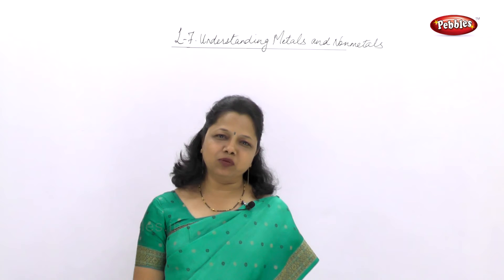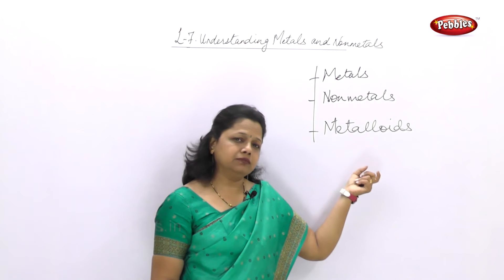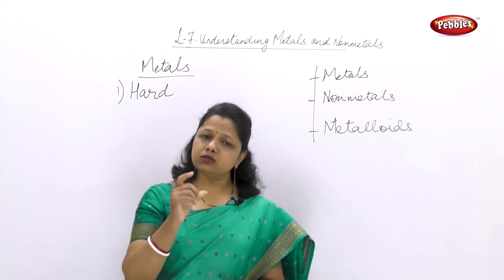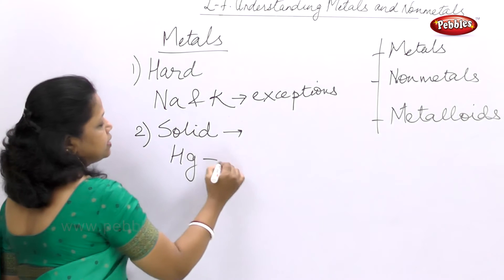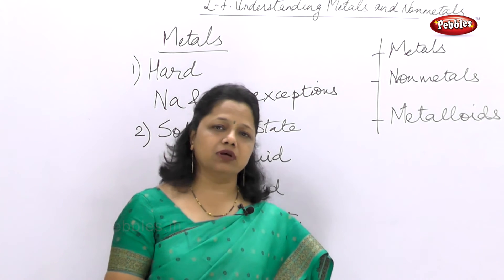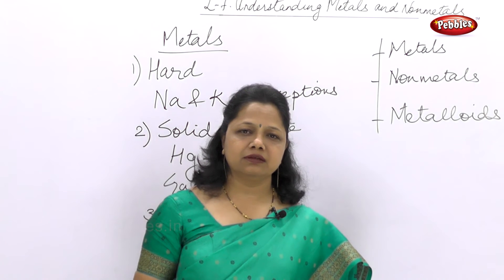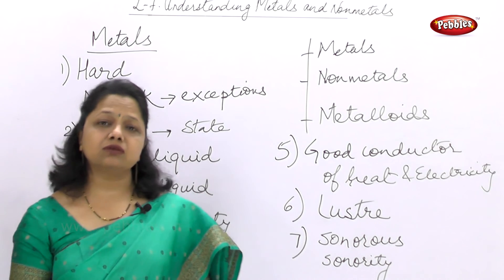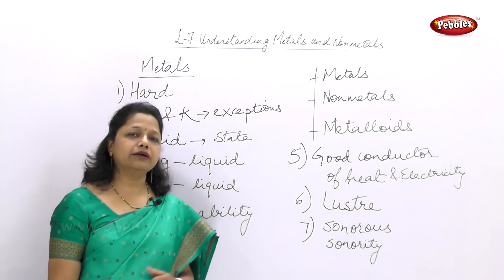Class 10 | Science 2 | Chapter 8 | Metals and Non Metals | Topic 01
Class 10 | SSC Science 2 | Chapter 8 | Metals and Non Metals | Topic 01 | Metals

In Understanding Metals and Non Metals chapter we have covered following topics in different parts.

Topic 01 Metals
Topic 02 Non Metals
Topic 03 Chemical Properties of Metals
Topic 04 Properties of Electrovalent Compounds
Topic 05 Reactivity Series of Metals
Topic 06 Extraction of Highly Reactivity Metals
Topic 07 Extraction of  Aluminium
Topic 08 Corrosion of Metals
Topic 09 Prevention of Corrosion
Exercises.

This course consists of following subjects :

Algebra.
Geometry.
Science I.
Science II.
Social Science.
Languages.